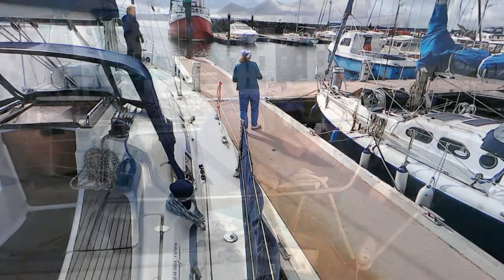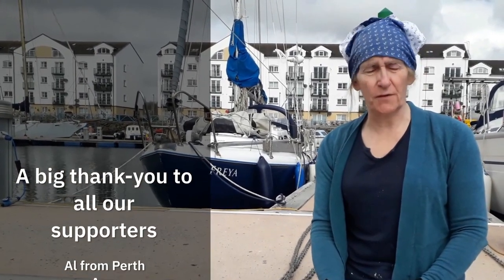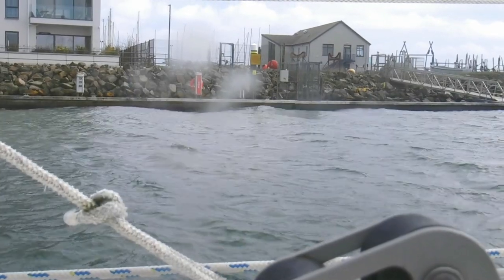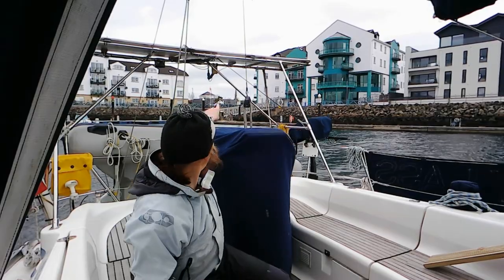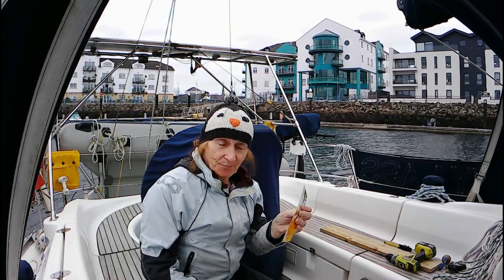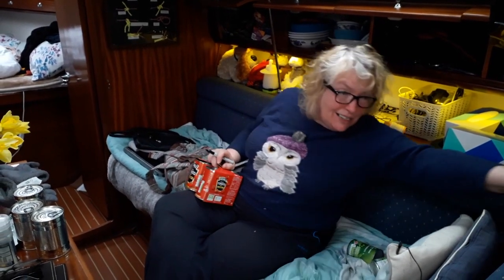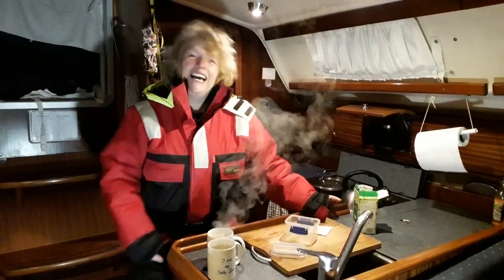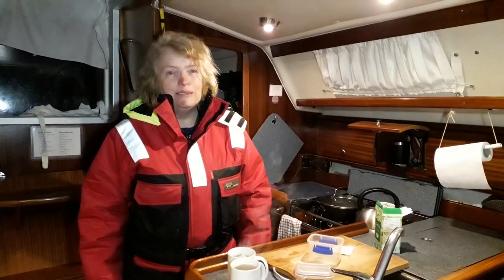Sailing Northern Ireland - Carrickfergus - Anchor - Chain - Ep. 285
After getting trapped by weather we use the opportunity of being stuck in a marina to check our anchor systems before having a lively sail and minor crisis of  confidence...

About us

Follow us

Cylinder six by Chris Zabriskie